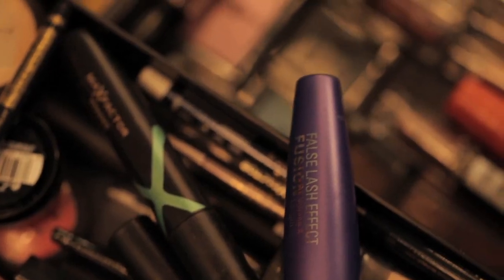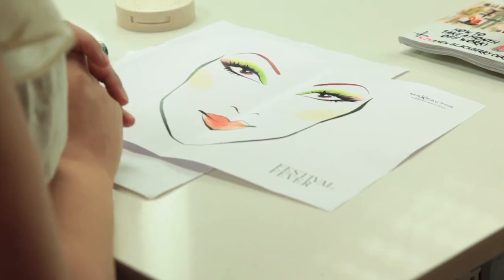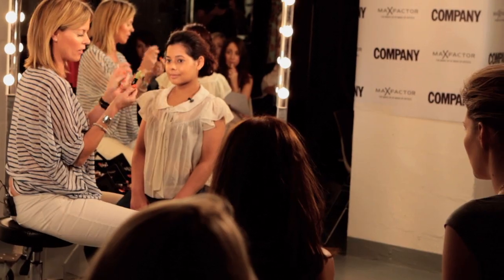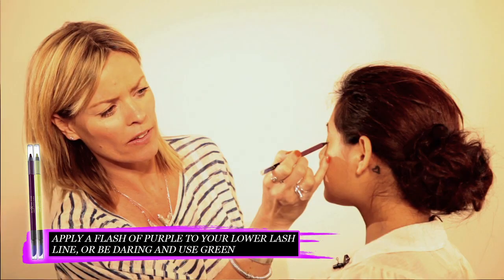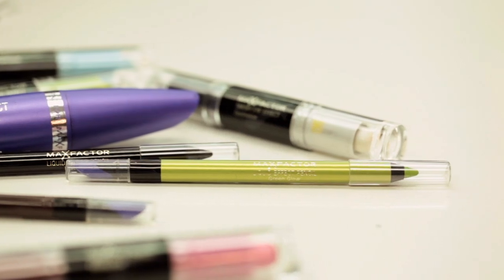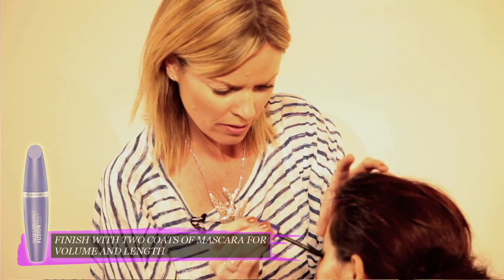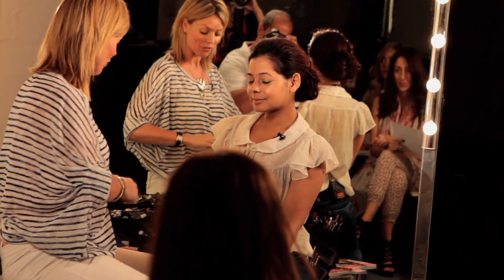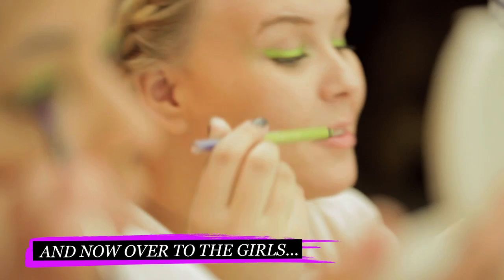Max Factor Festival Fever Smokey Eye Effect Howto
Max Factor Festival Fever Smokey Eye Effect Howto with Award Winning Make-up Artist Caroline Barnes